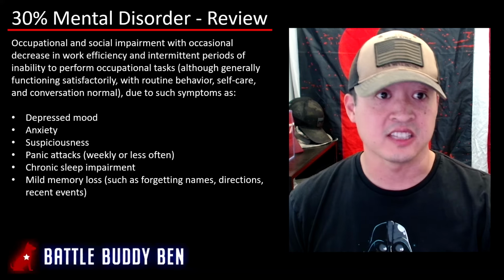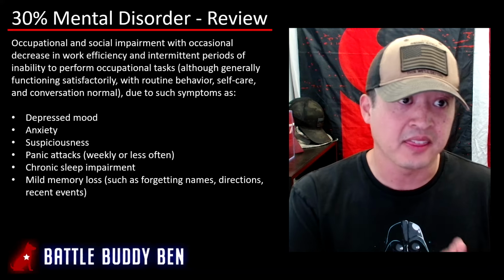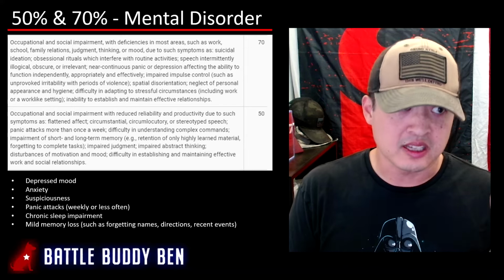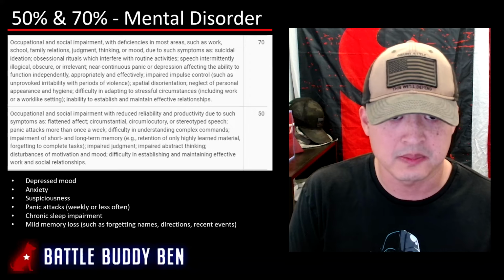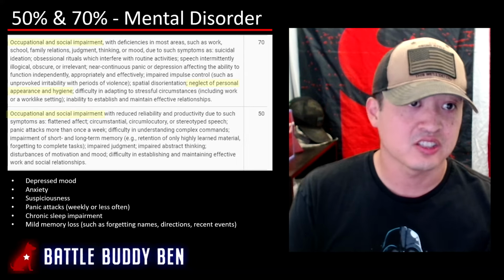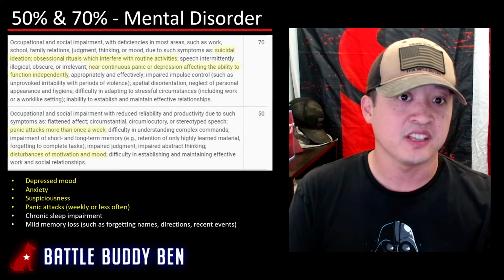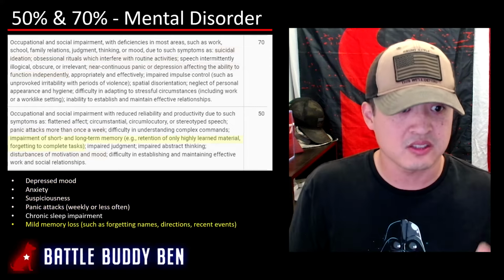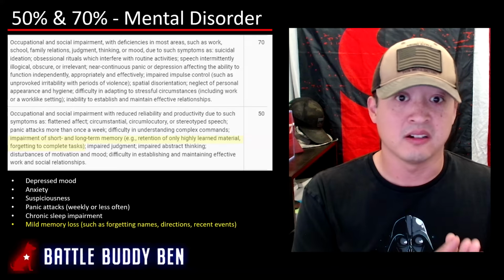Learn How To Boost Your VA Mental Disorder Disability Rating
Achieving a higher disability rating for mental disorders is easier than you think.  If you're stuck at 30% and trying to get to 50% or 70%, a lot of the symptoms from the 30% rating level are the same but more severe.  In this episode, I will go over the similarities between the rating level and how you can get that increase.

IMPORTANT LINKS:

3.  M21-1 (Adjudication Procedures Manual)
4.  REDDIT Forum (Veterans Benefits)

Battle Buddy Ben is not associated with any VSO, Government Agency, or law firm.

NOTE – Regardless of what you view/read on our website/channel, the ultimate decision for your disability rating is up to the VA.  Nothing provided herein will guarantee a particular decision.